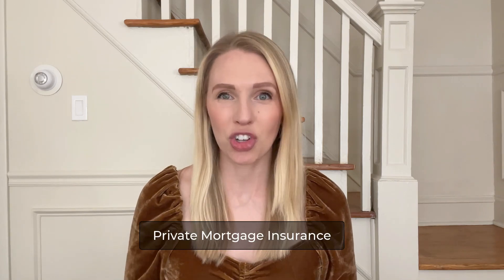FHA vs Conventional Loans | What's the Difference and Why do Seller's Prefer Conventional?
What is the difference between an FHA loan and a Conventional Loan? And why do sellers prefer you use a Conventional loan over an FHA loan?